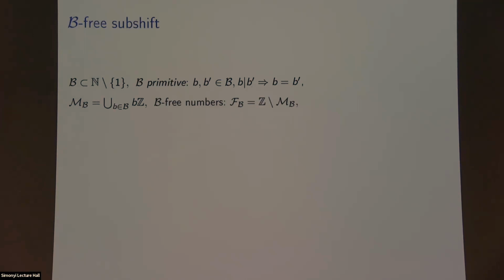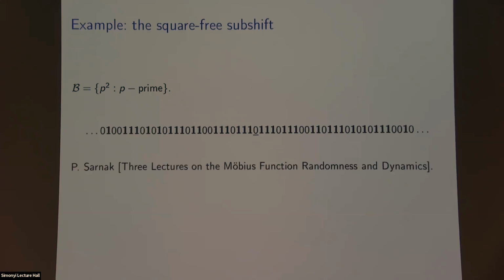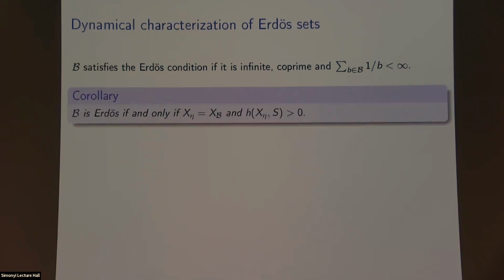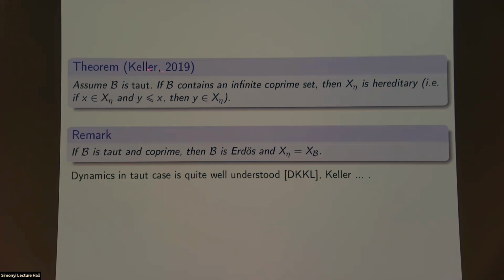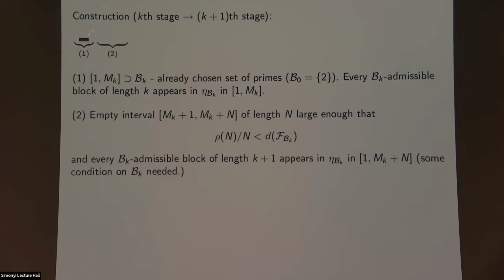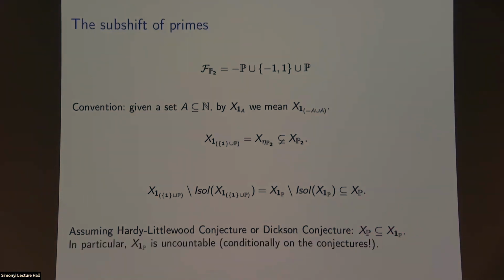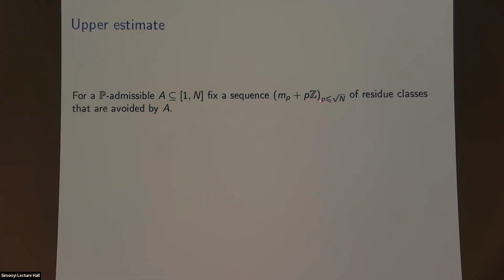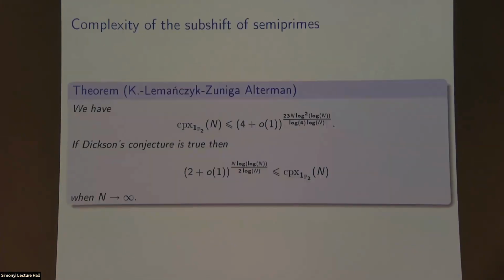On Dynamics of B-free Systems Generated by Behrend Sets - Stanisław Kasjan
2:00pm|Simonyi 101 and Remote Access
Topic: On Dynamics of B-free Systems Generated by Behrend Sets
Speaker: Stanisław Kasjan
Date: June 06, 2023